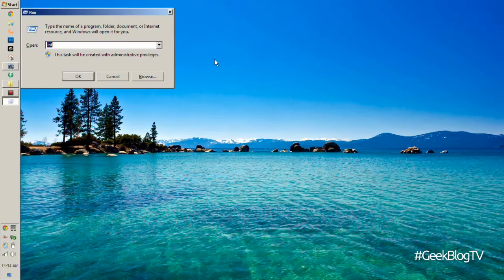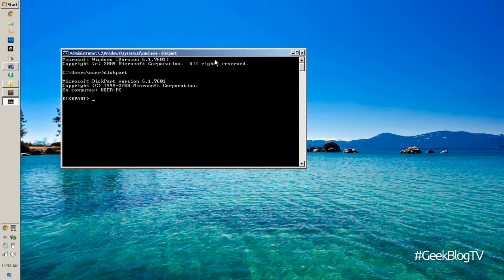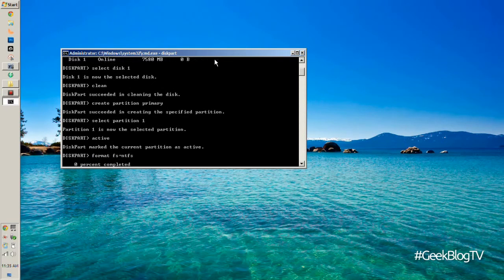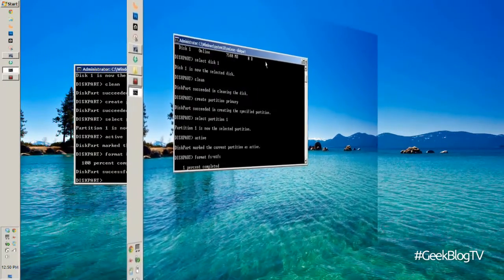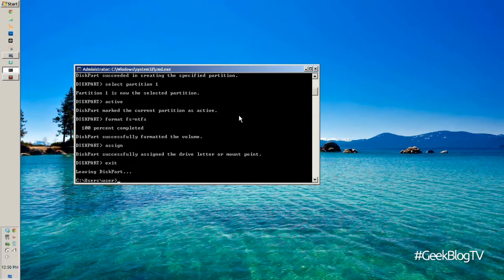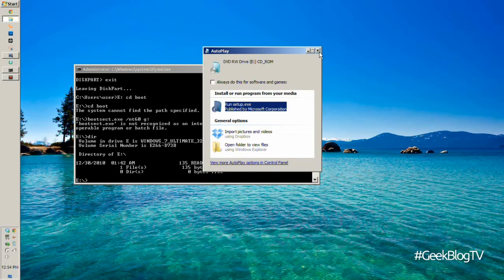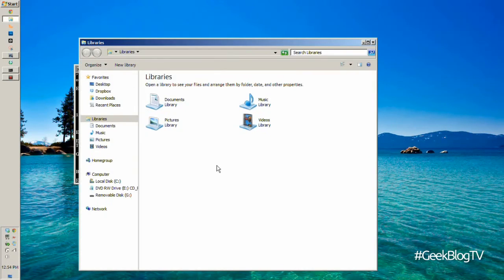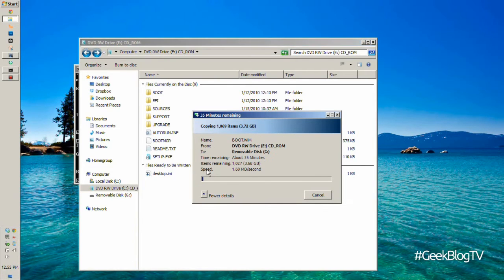Install Windows 8 Dari Flashdisk Mudah dan Cepat